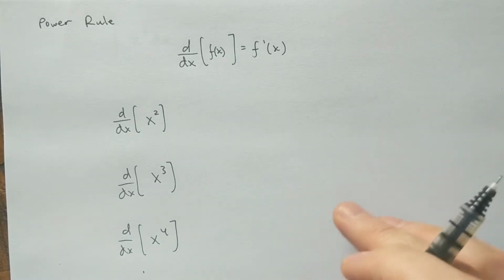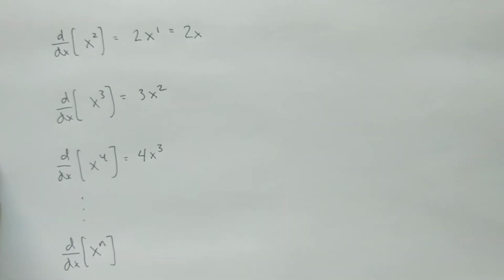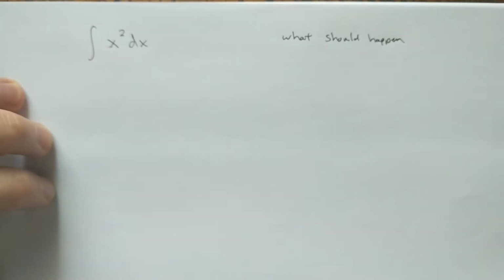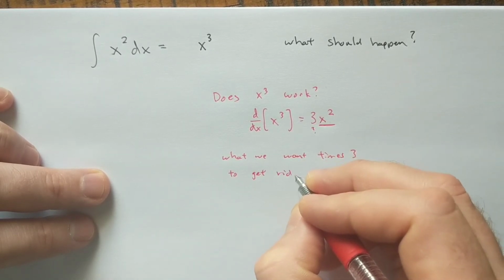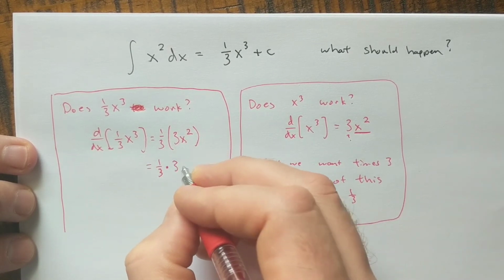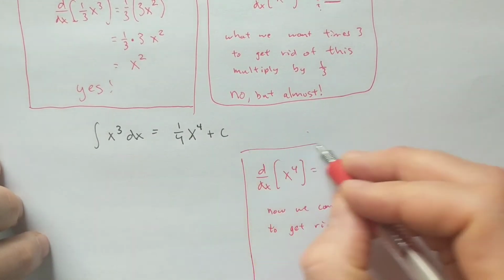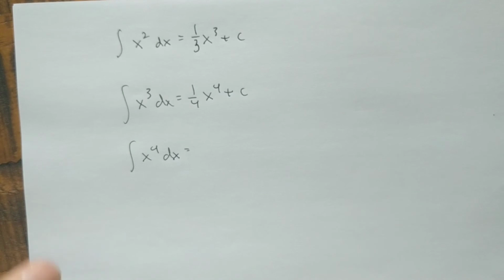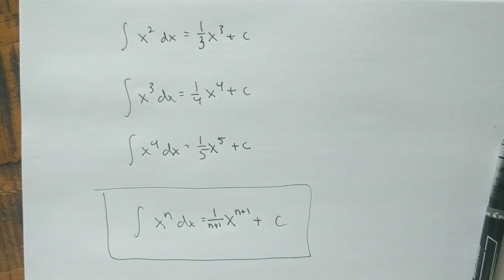5 1 PowerRule